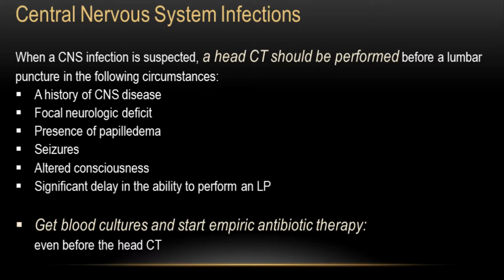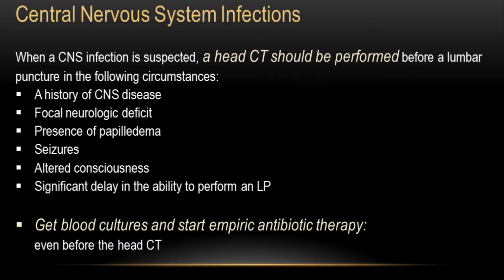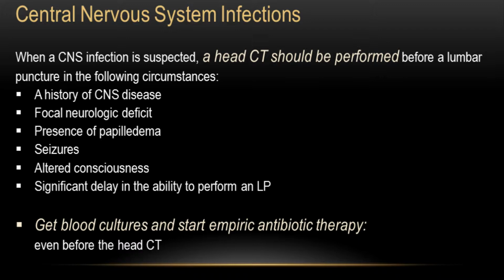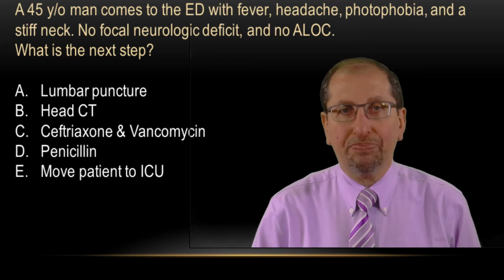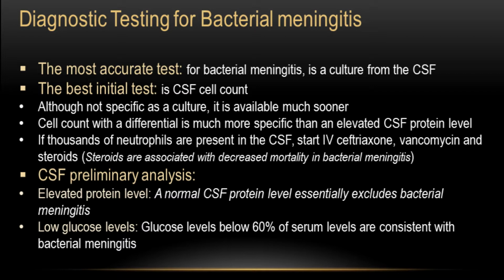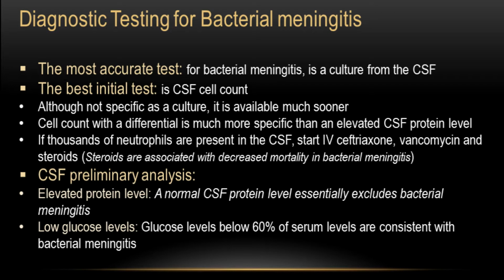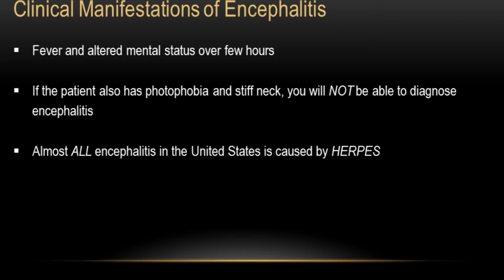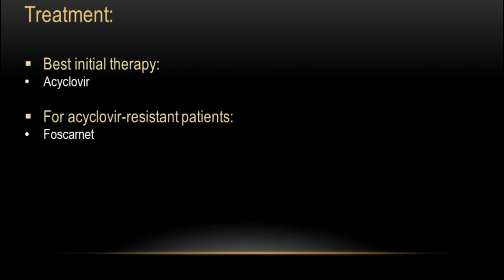GNRS516 Menengitis and Encepholitus